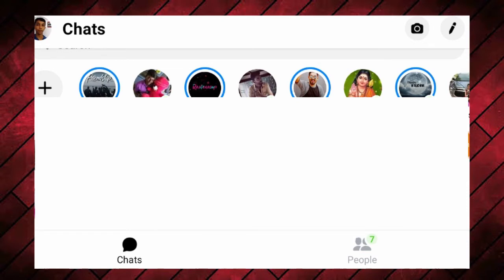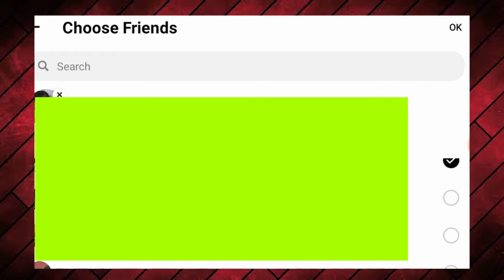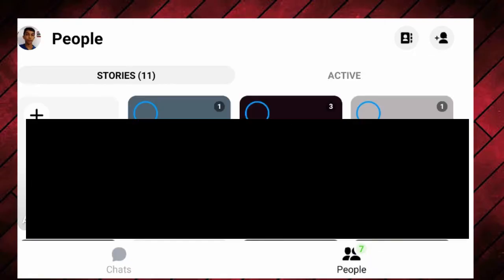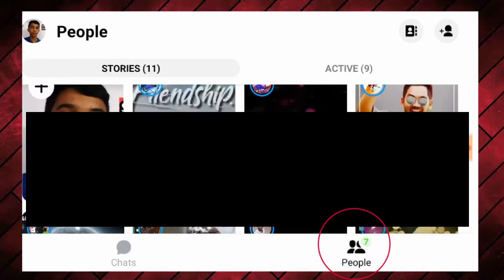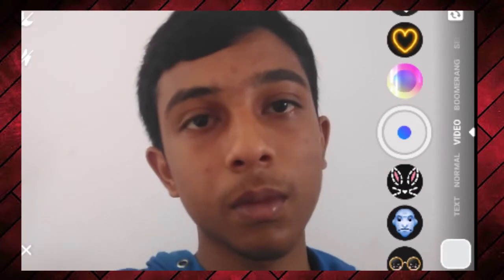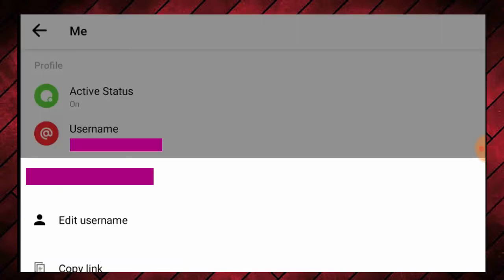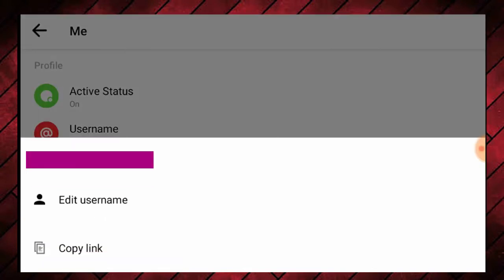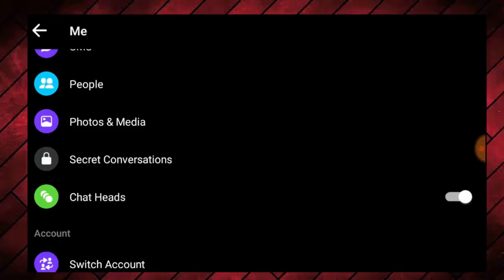Facebook Messenger tricks in tamil | messenger tricks 2020 | Technology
என் இனிய சகோதர சகோதரிகளே.

Technology Tamizha உங்களை அன்புடன் வரவேற்கிறது.

In this video I tell you about the 7 messenger tricks for you. This is the most entertainment tricks I think so...Hope you guys like this tricks..and tell which trick you like most.

How is this video?

My New vlog Channel:-🄼🄿🄺 🅅🄻🄾🄶🅂 🅃🄰🄼🄸🄻

This is a useful trick...I think so..

Keep watching the Full video.